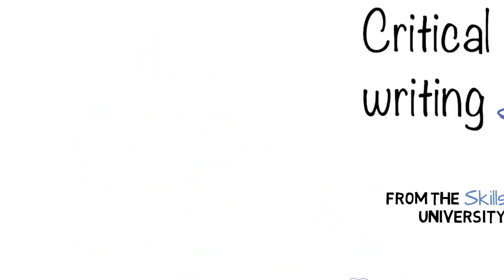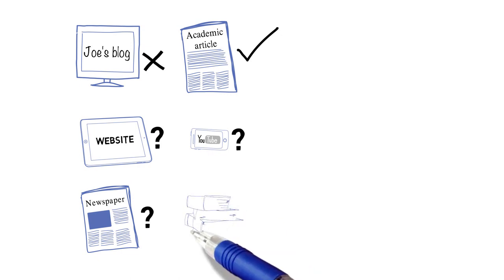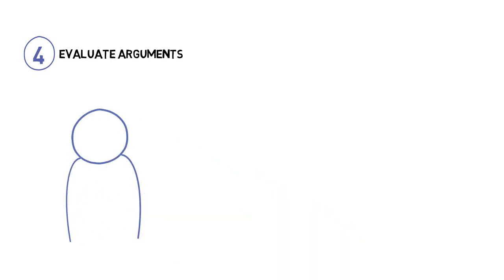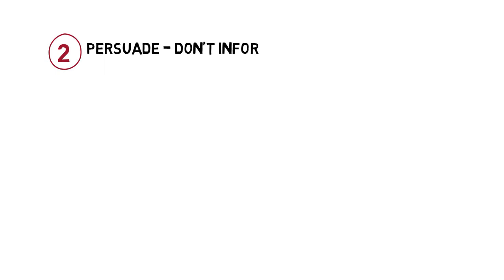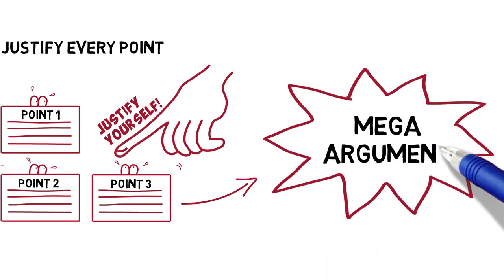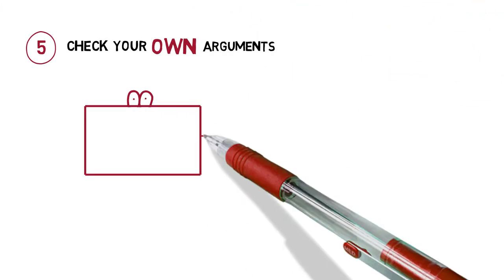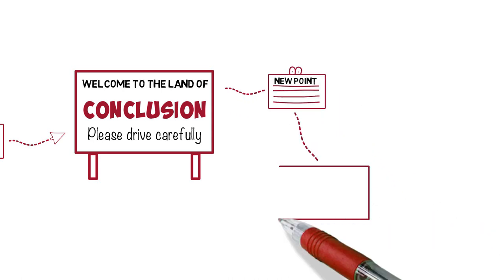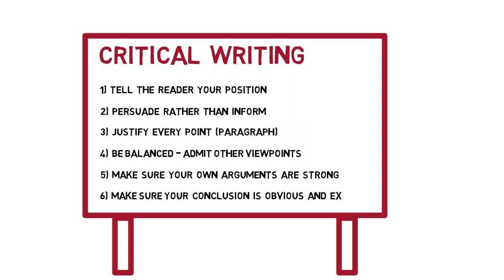Critical writing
Students are always being told that they need to read more critically, think more critically and write more critically? How do you demonstrate that you are reading and thinking critically in your writing?